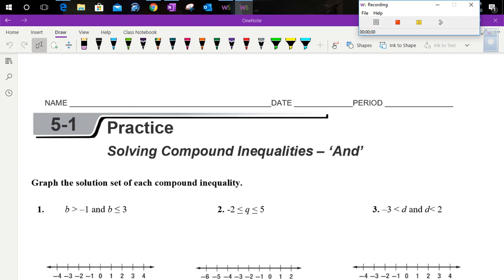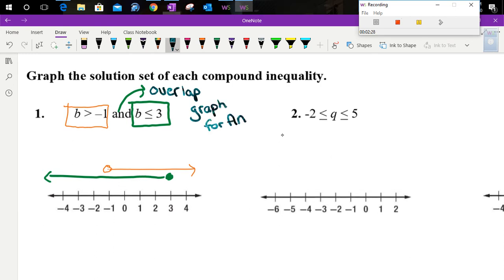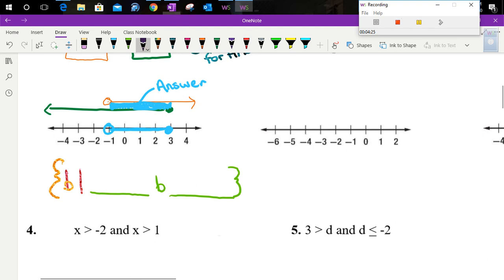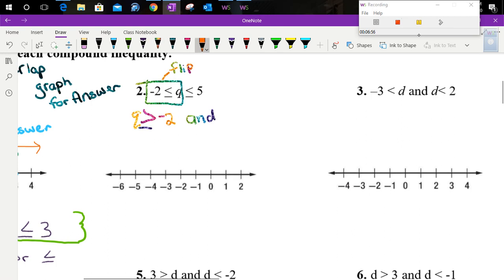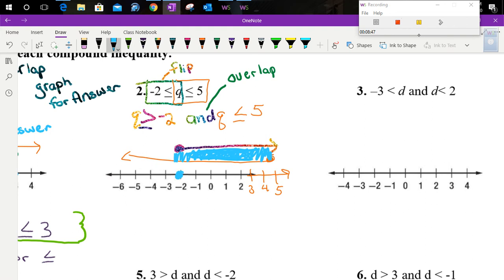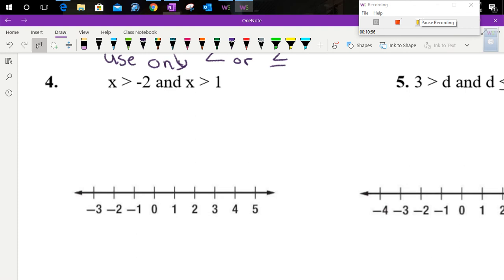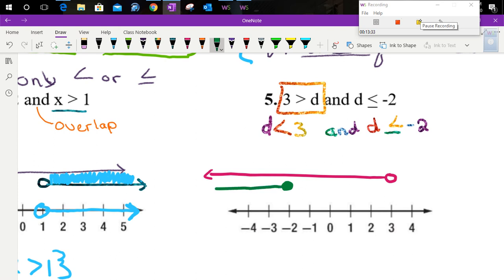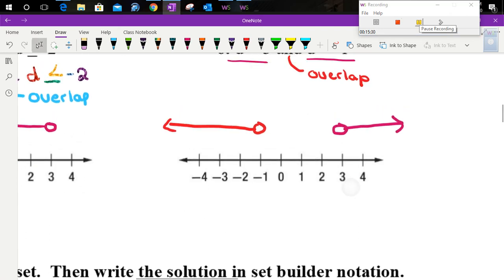Algebra Chapter 5 Sec. 1 Notes 1-6